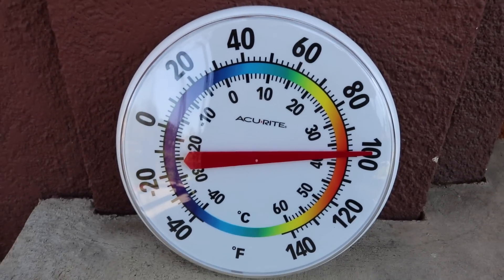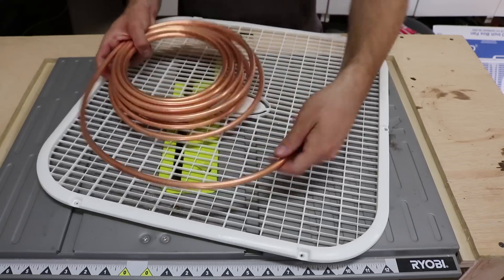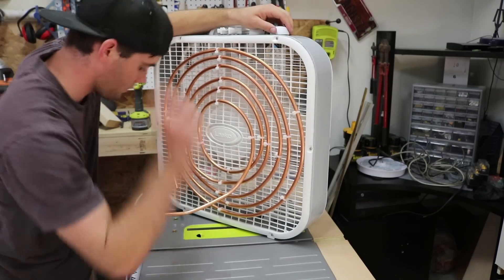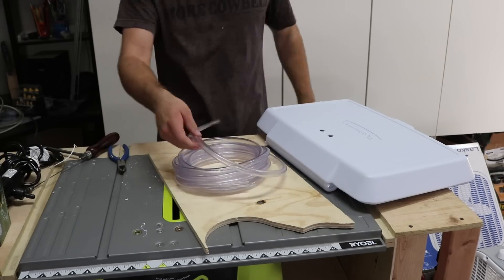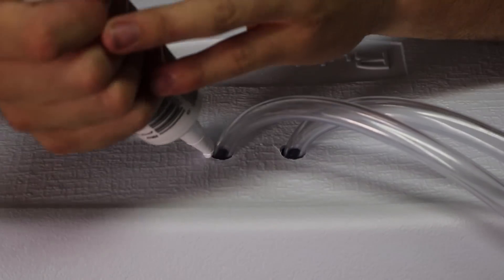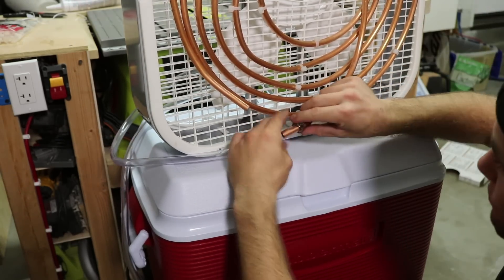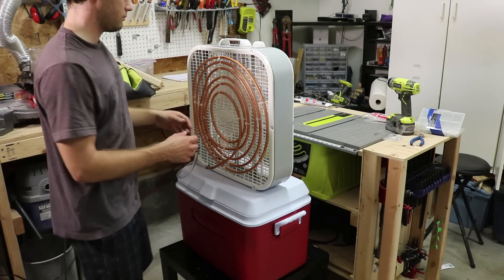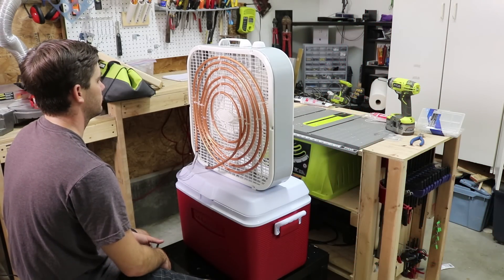$100 Homemade Air Conditioner - DIY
It's ridiculously hot in my workshop, so I built a homemade air conditioner using a cooler, box fan, water pump, and tubing. It circulates cold water through tubes in front of the fan that then blows cold air through the room. Watch to see how I built this machine for only $100.

*requires frequent ice*

All of the ad revenue from this video will be donated to the American Red Cross to help those affected by terrible tragedies such as Hurricane Harvey.